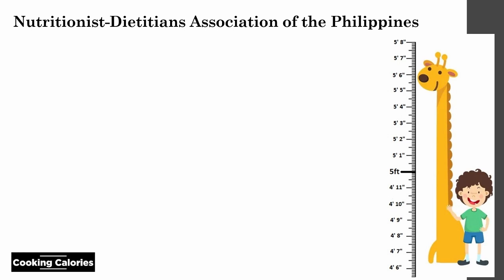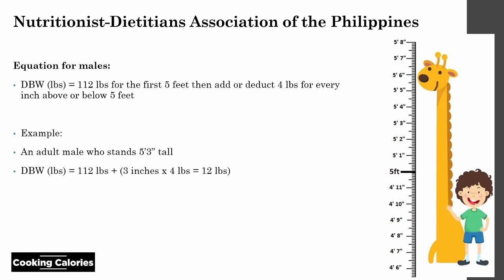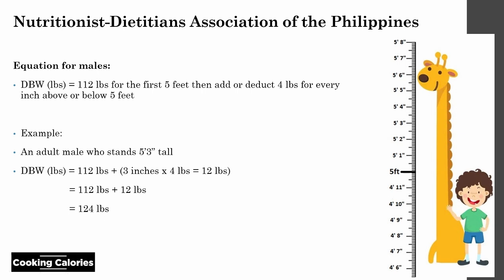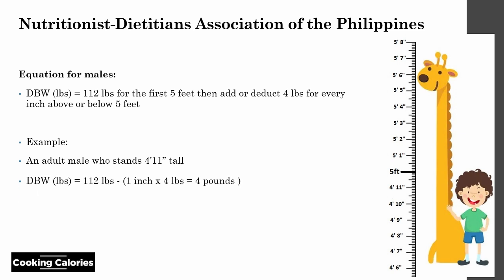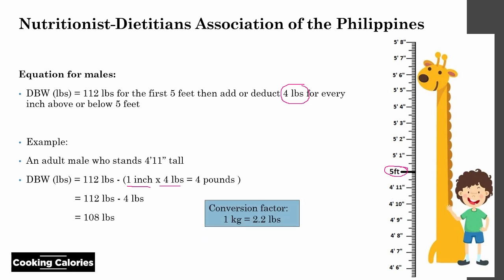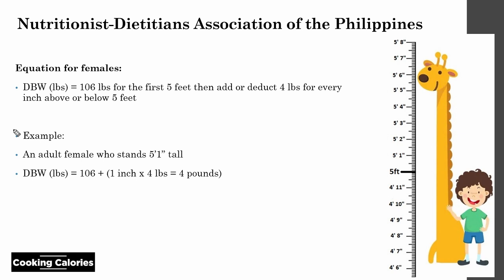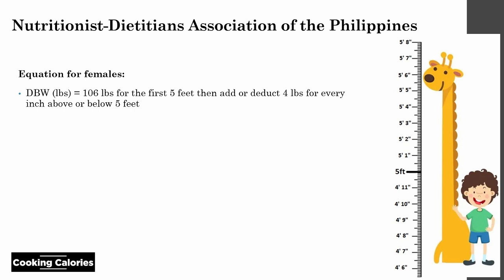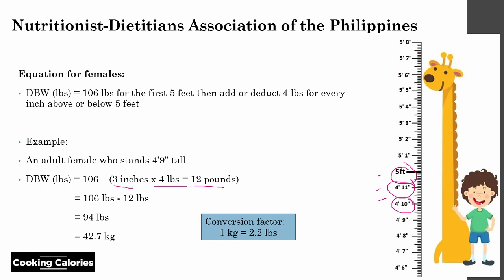How To Compute Desirable Body Weight NDAP Method || DBW NDAP